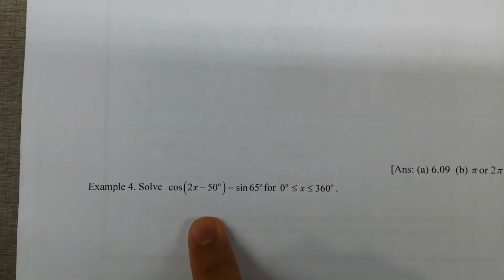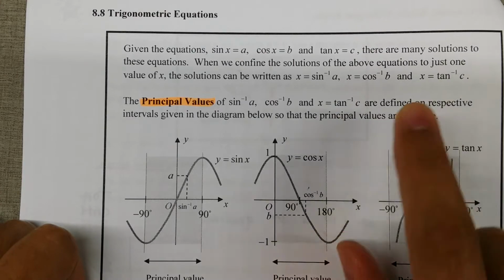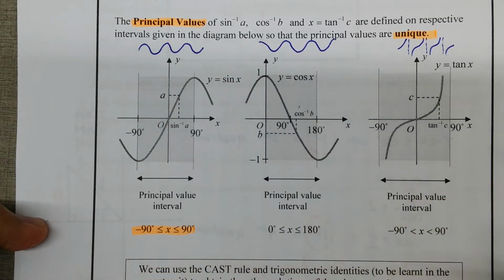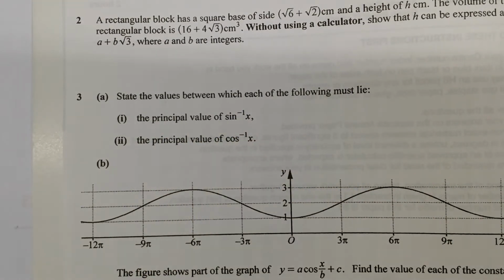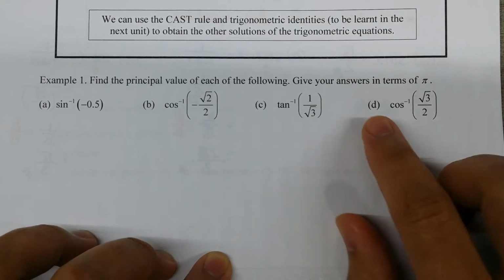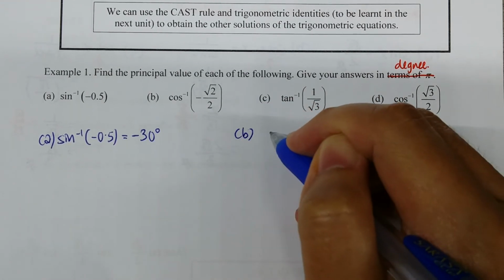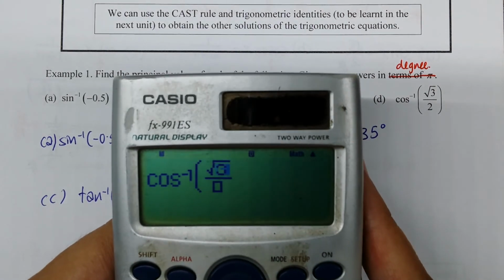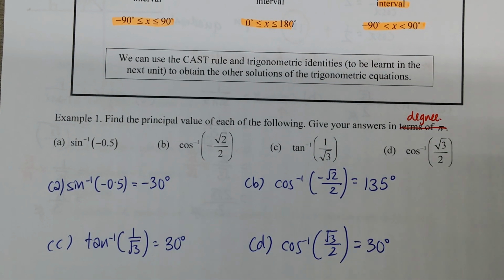Sec3_WS8.8_Pg14_E.g.1